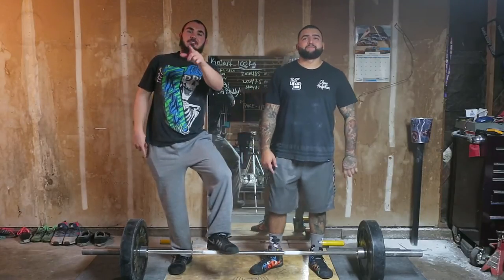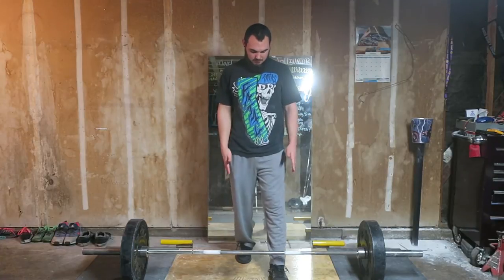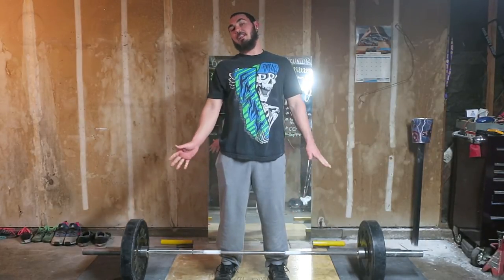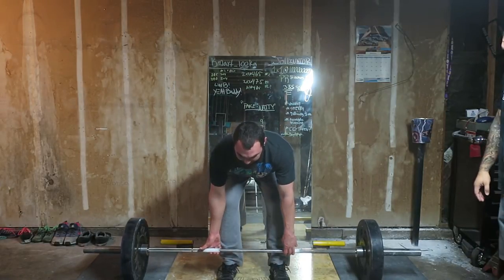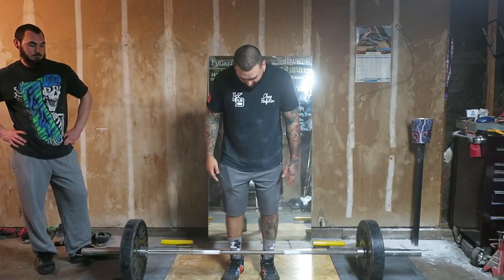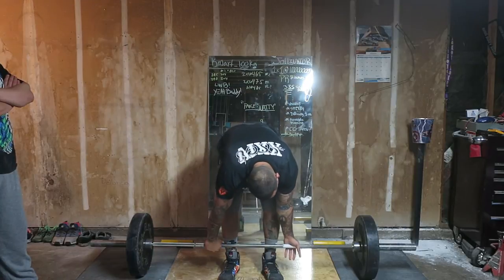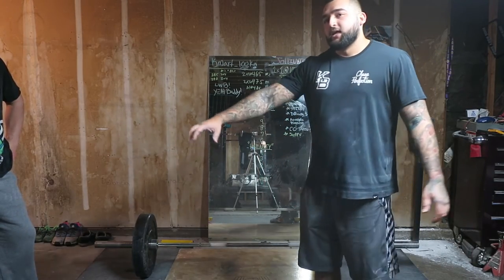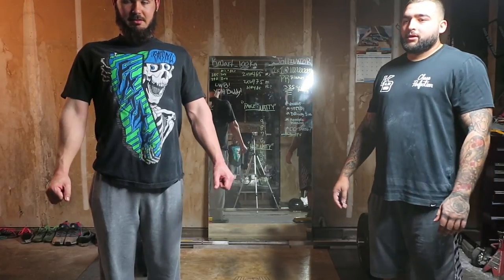How To: 2 Tips to Fix your Deadlift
Follow us on I.G @Team_IVG15